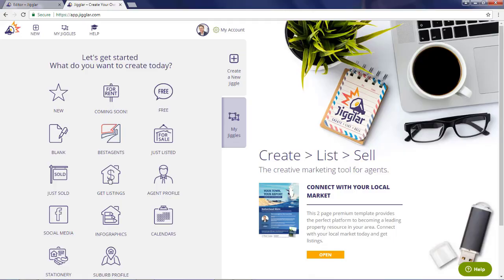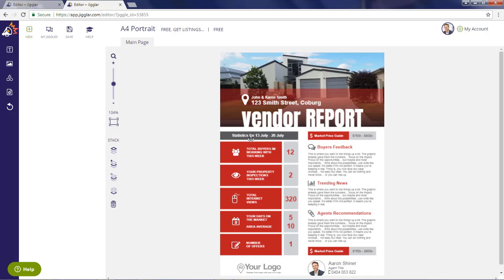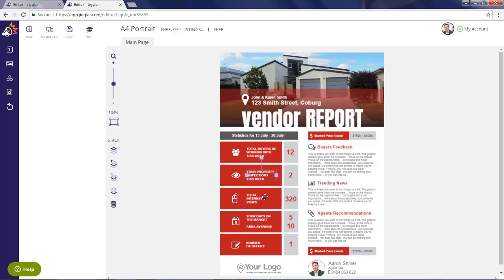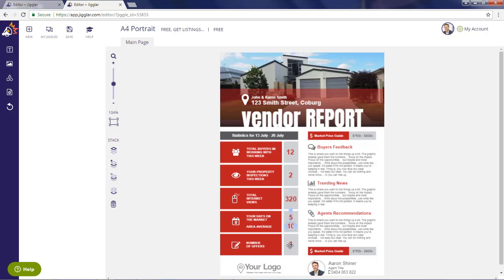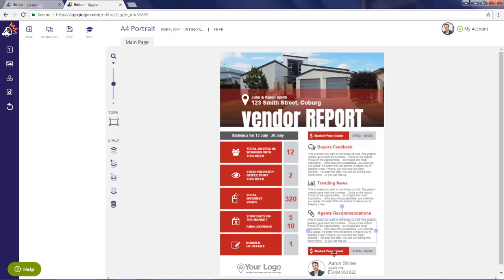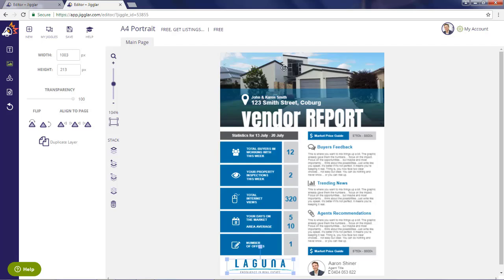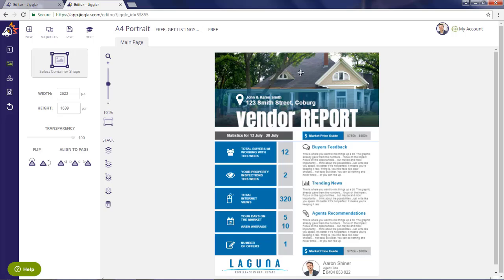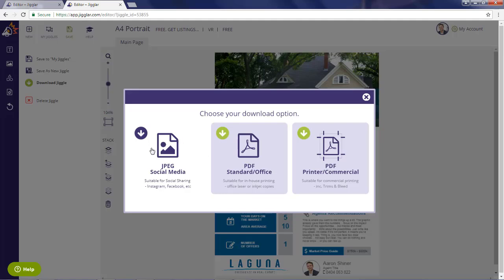How To Create A Vendor Report Real Estate Template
An informed Seller makes an informed decision and these seller report templates have been designed to quickly communicate exactly where your upto in the selling process. In this short video we’ll show you how you can quickly customize and edit each important section of the report then send to your client via mail or e-mail depending on how you wish to download your template.

and try it for yourself. You’ll discover hundreds of proven real estate flyers, marketing templates, reports, infographics and presentations. Jigglar templates work because we apply proven formula to everything we offer. You can edit every element of each template to quickly customize it to your colours and your brand. You don’t need a credit to sign up for a free account. Get started today and take your real estate career to the next level